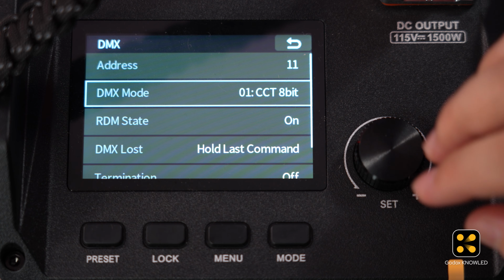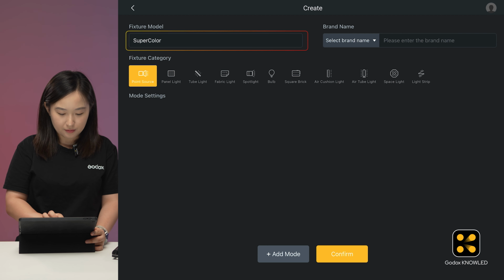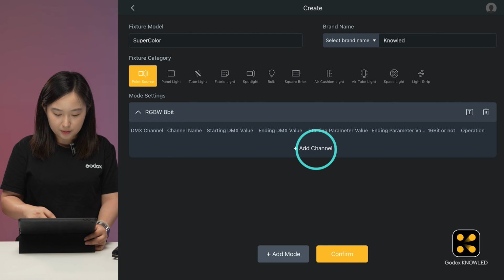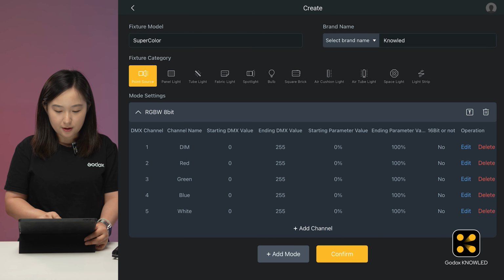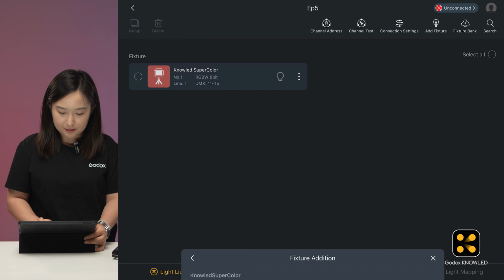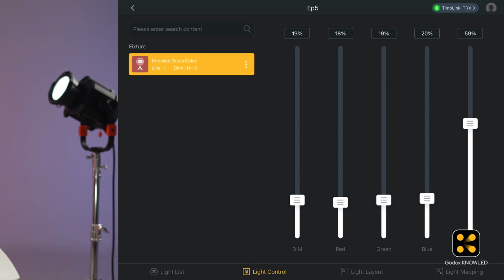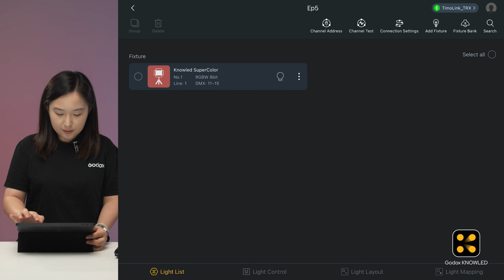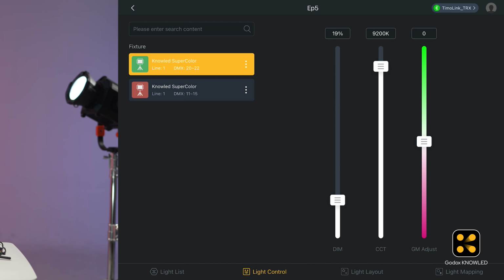How to Add Custom Lights | Create Local Fixture Library | Godox KNOWLED App Tutorial EP05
In this episode, learn how to add and configure lights in the Godox KNOWLED app that aren't in the preset fixture library. Discover how to create a custom fixture profile, set DMX channels, and easily control any DMX-enabled light, no matter the manufacturer.

Now, add your go-to lights to the Godox KNOWLED app! It only takes a minute to set them up, and you can control them anytime you need.